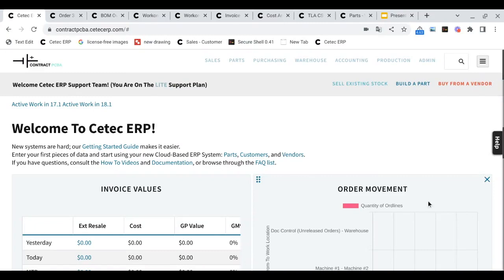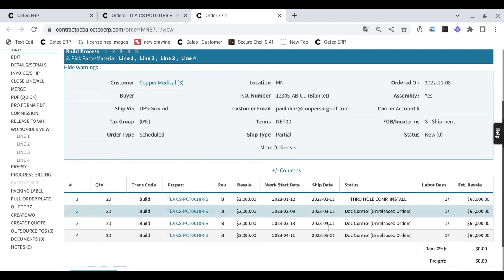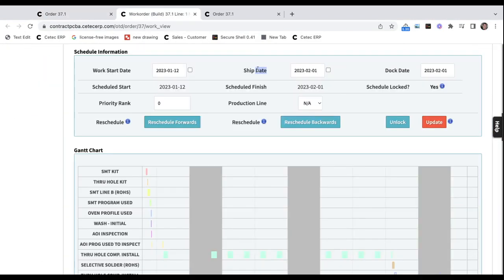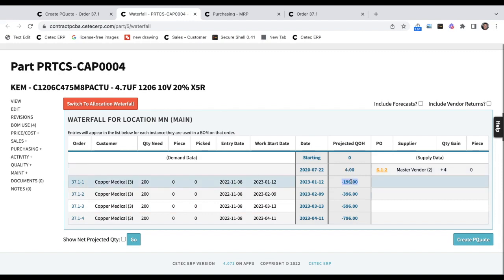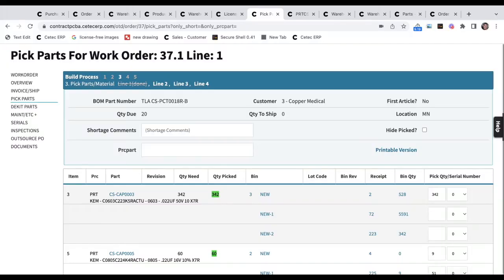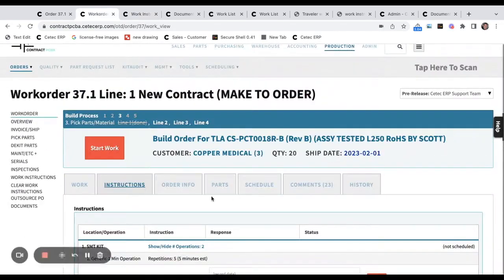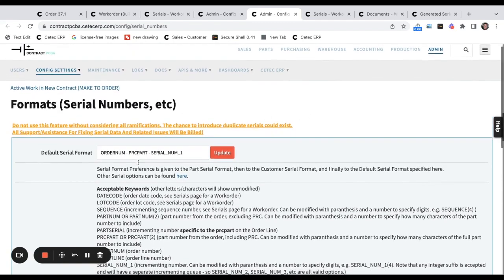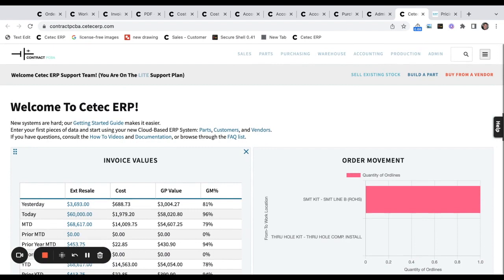PCBA / EMS / Electronics Contract MFG Demo - Cetec ERP Demos By Industry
Watch an end-to-end product demonstration of how Cetec ERP can run your entire electronics manufacturing business (EMS, contract PCB assembly).

0:00 Introduction
1:11 Part Numbers & BOMs
3:22 Lead Count & Attrition Rates
4:02 Customer Supplied Material
4:57 Process Routing
6:02 Revisions, ECOS, Documents/Drawings
7:23 Other Tools
7:59 Introduction (Sales Order)
11:12 Quote-to-Order Workflows
14:25 Quote Cost Estimate
15:36 Quote Lifecycle (Moving to the Sales Order)
16:25 Planning & Scheduling
16:44 Manufacturing Modes
18:38 Production Scheduling
21:59 Purchasing
23:47 Buying Through MRP
28:15 Materials & Inventory
30:51 Work Order Release to Pick/Issue Material
33:07 Inventory Management
33:55 Manufacturing & Quality Control
33:59 Production Tracking
34:19 Scanning Into a Work Order Traveler
35:43 Paperless Routing
36:46 Estimate vs. Actual Reporting
37:30 Piece Throughput & Labor Efficiency
40:19 Work Instructions & Build Documentation
42:23 Integrated QC, Inspections, & Quality Assurance
44:01 Scrap Processing-Raw Material
45:41 Scrap Processing-Finished Assemblies
48:34 Serialization
51:03 Packaging/Labeling, Shipping, Invoicing
54:37 Job Costing, Financials, & Reports/KPIs